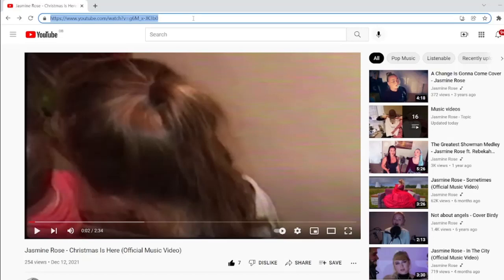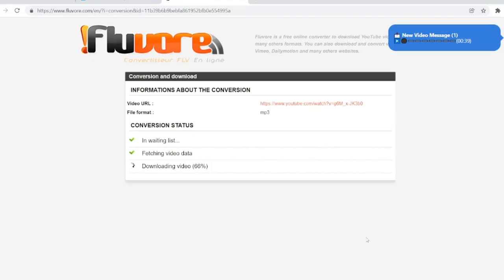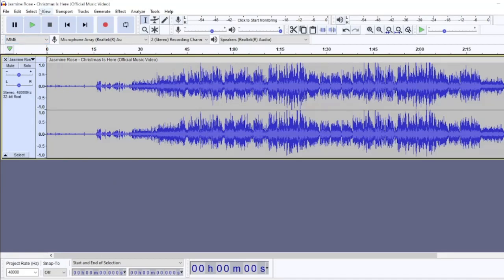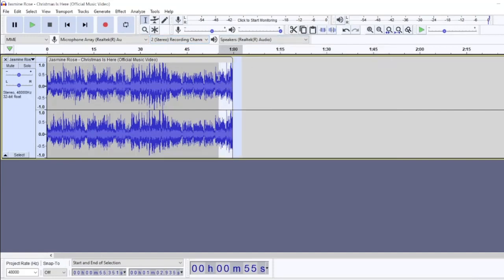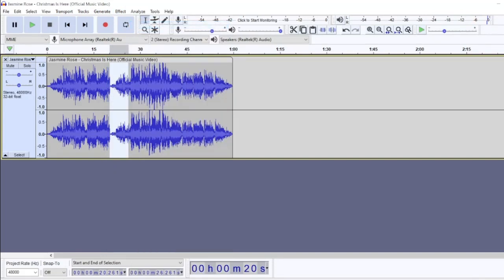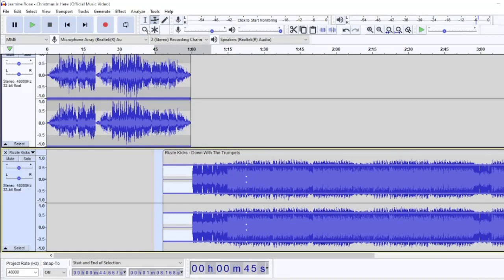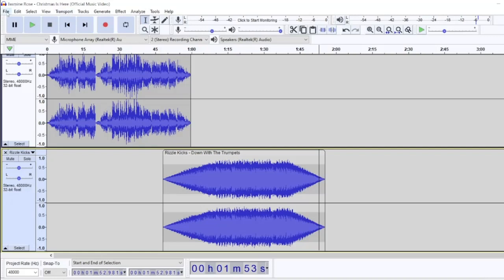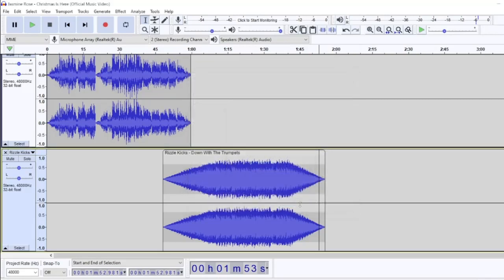AS IT2 - Task 3 Complex Sound